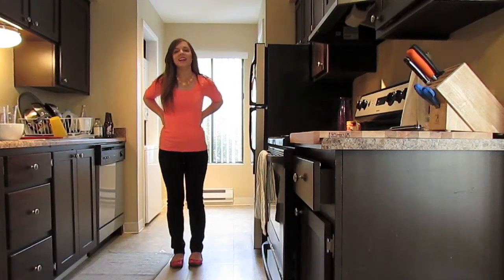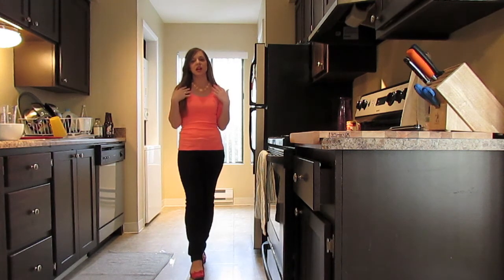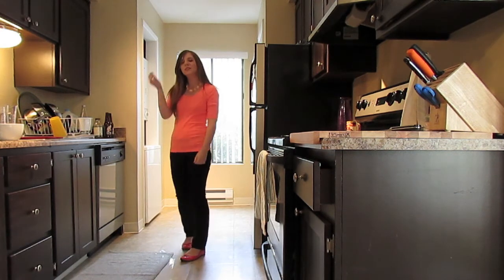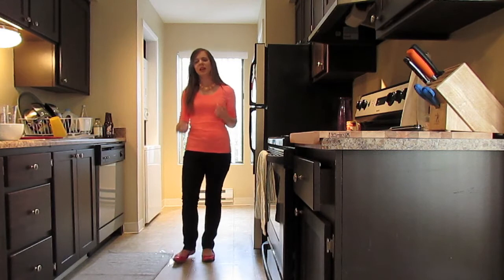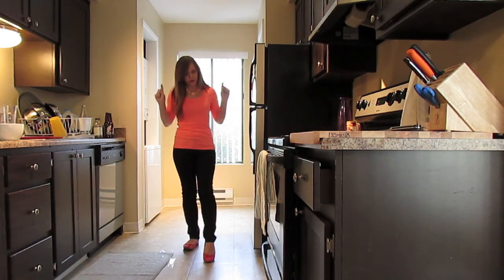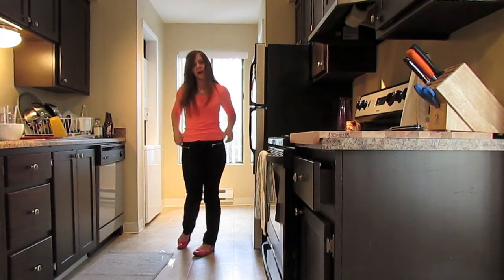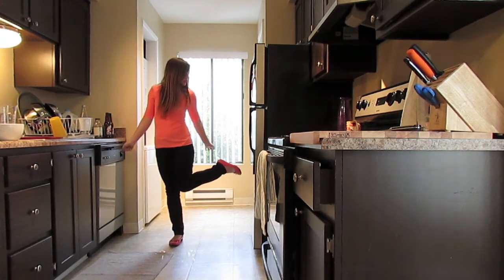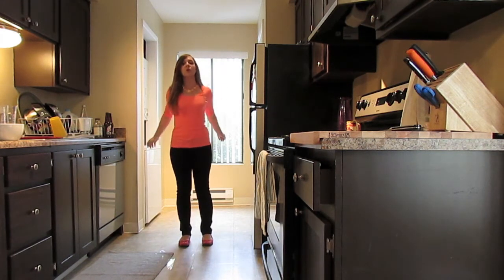Outfit of the day: J Crew neon coral top and Alfani black pants